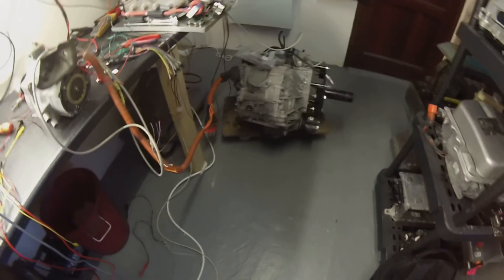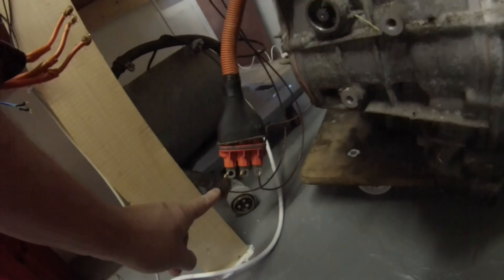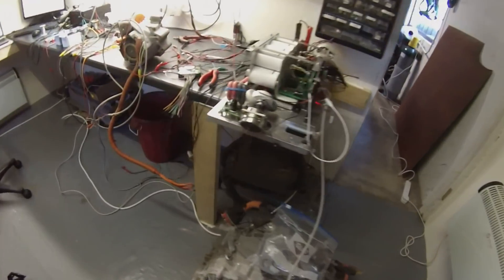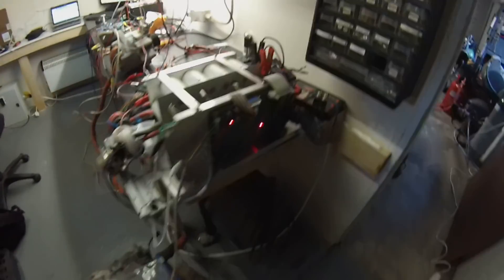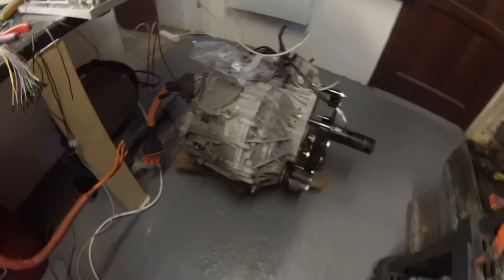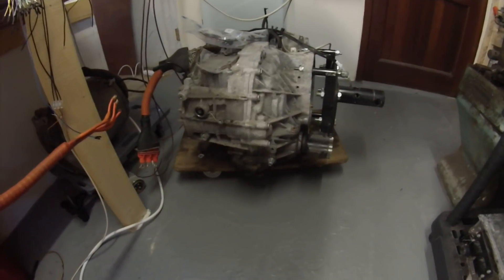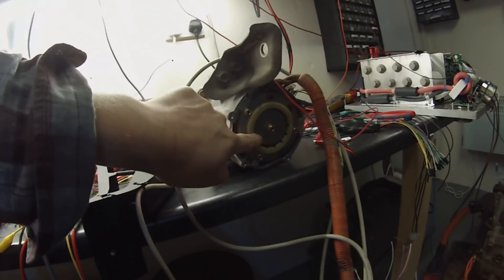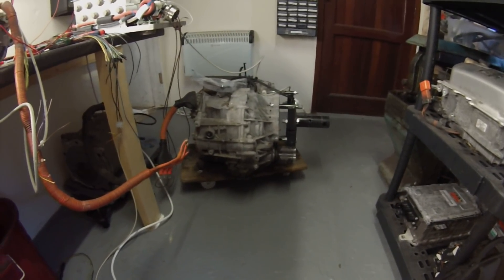Prius Transaxles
In this episode we run some Toyota Prius transaxles.